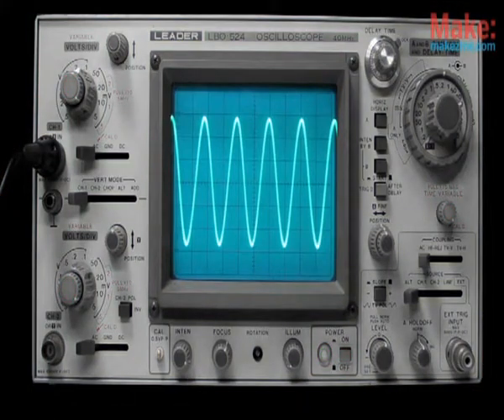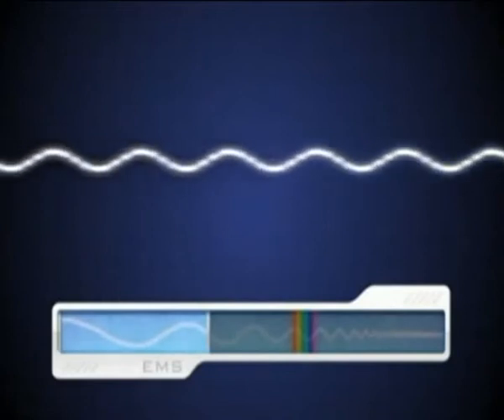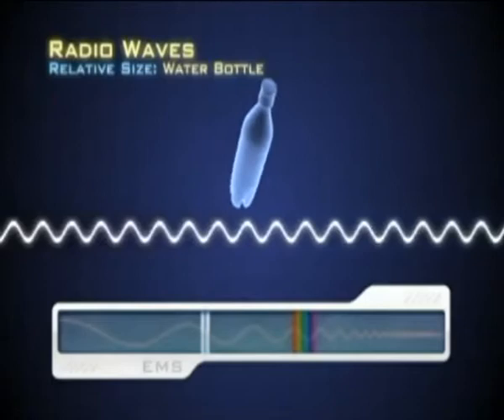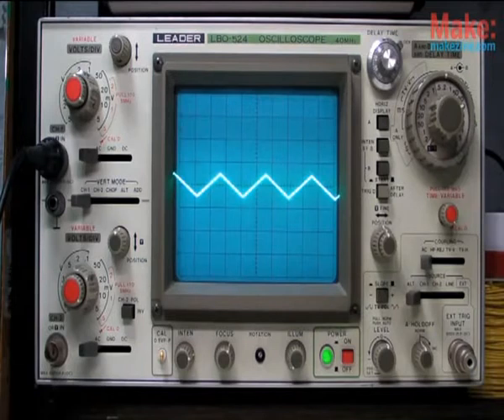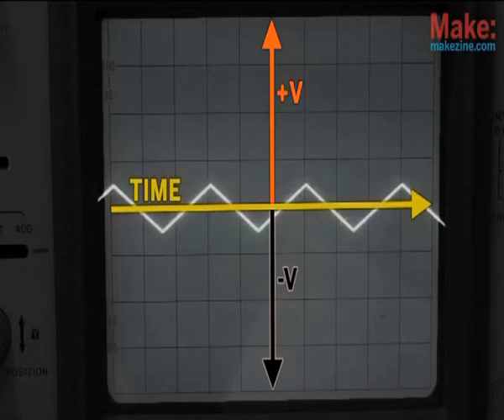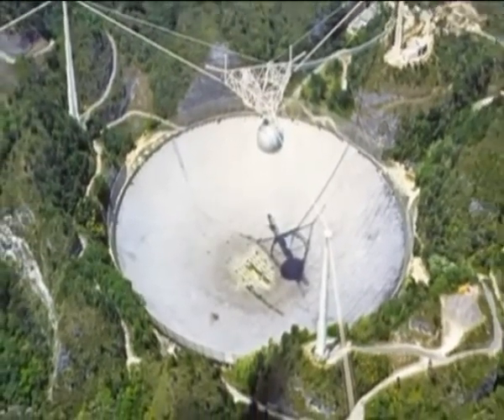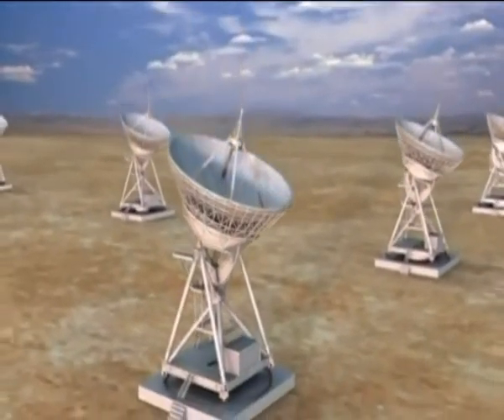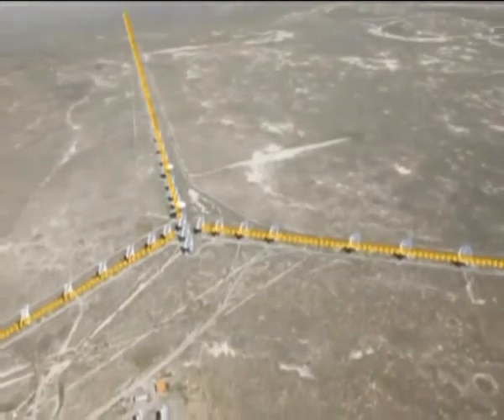What is an RF Engineer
2012 Electromagnetics competition